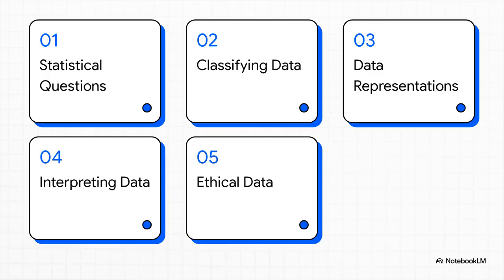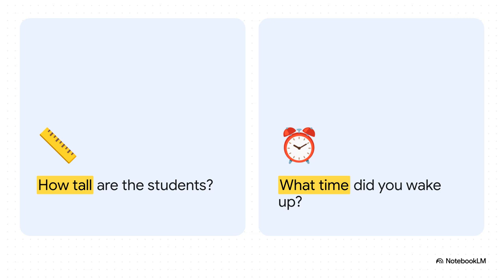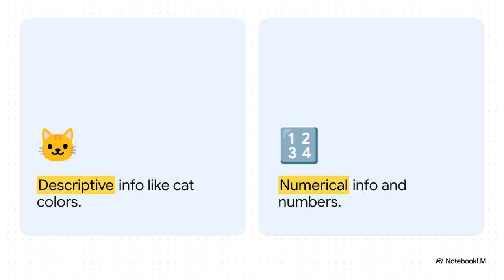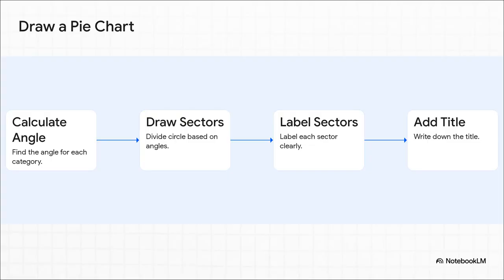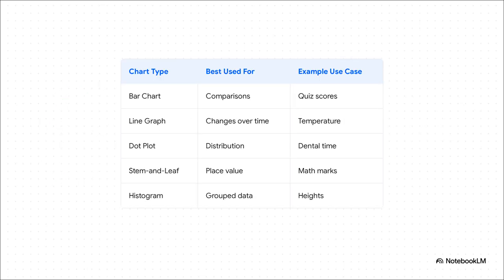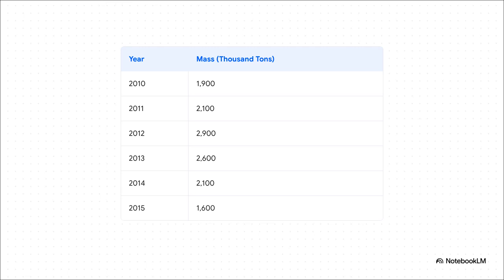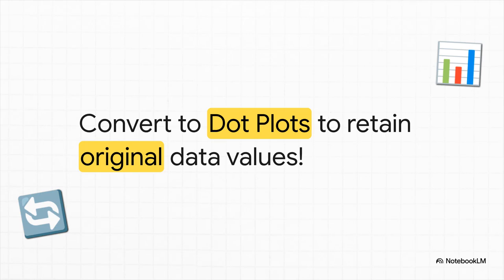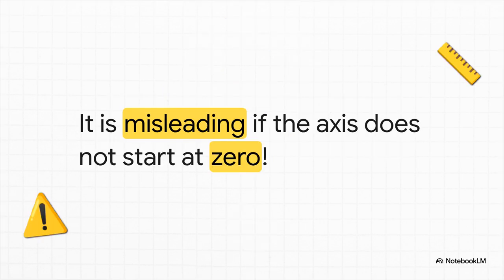Math (DLP) Form 1 Chapter 12 - Data Handling